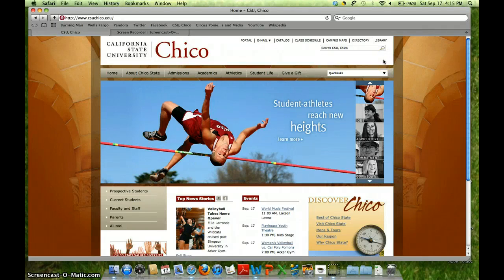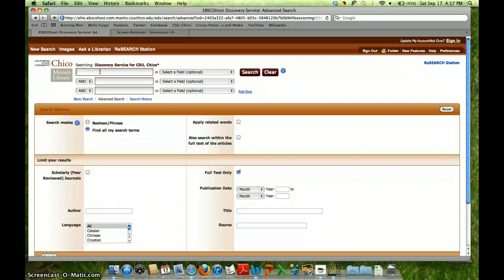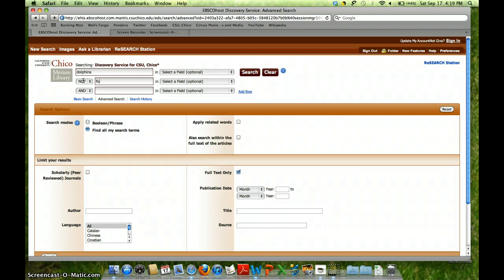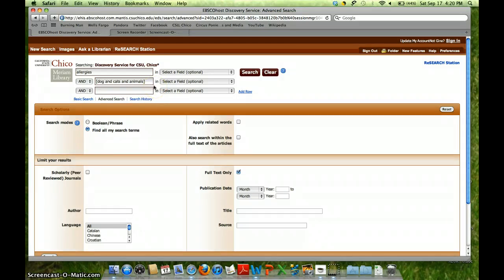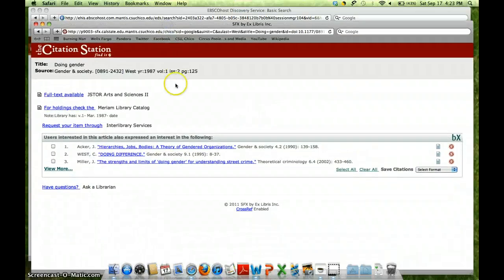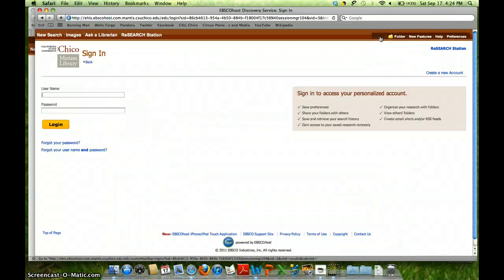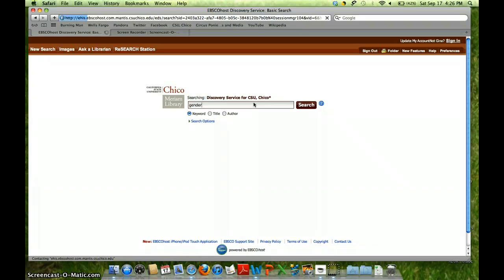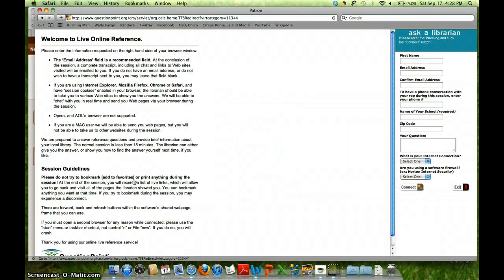CSU Chico library Research tutorial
A crash course in navagating the library research databases